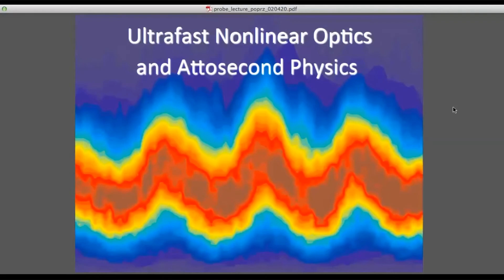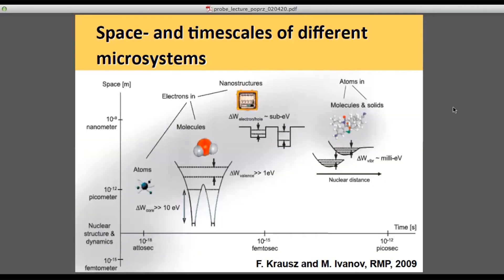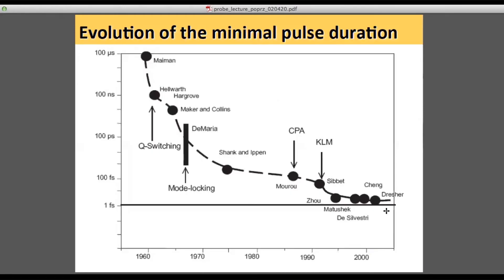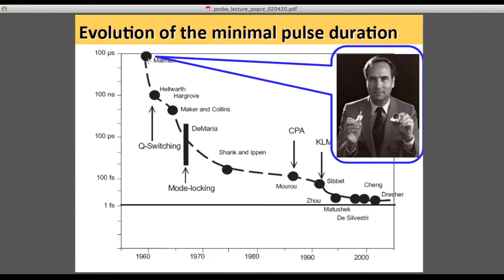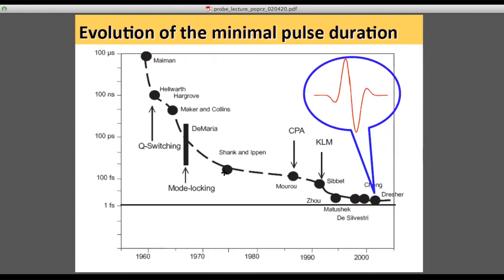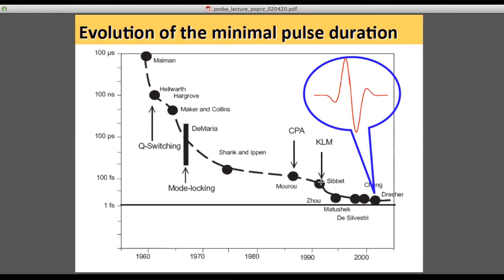POPRUZHENKO Ultrafast nonlinear optics Part#2